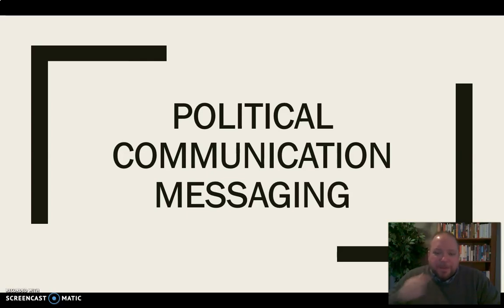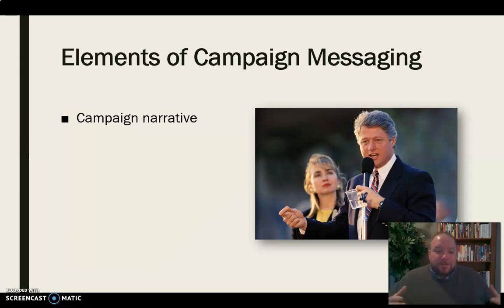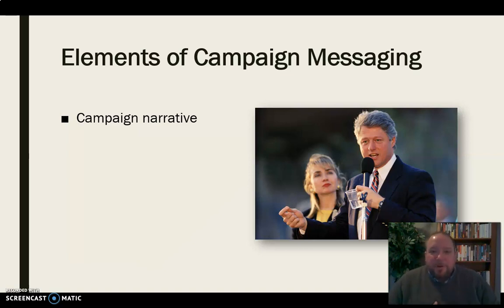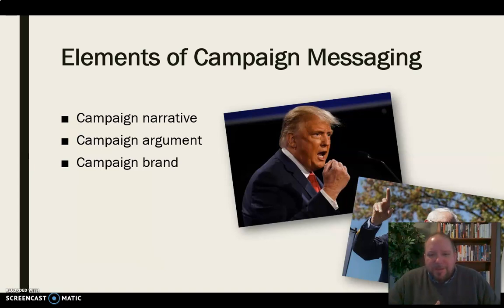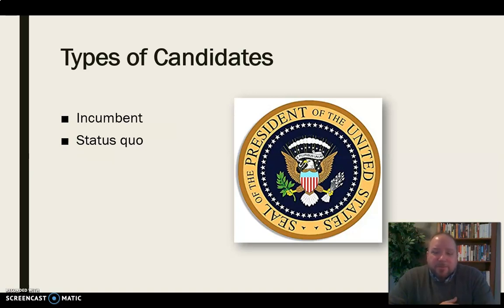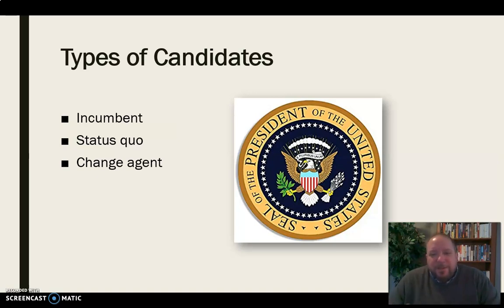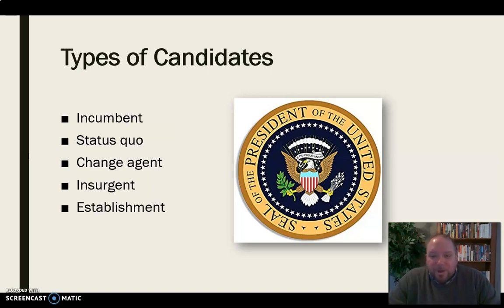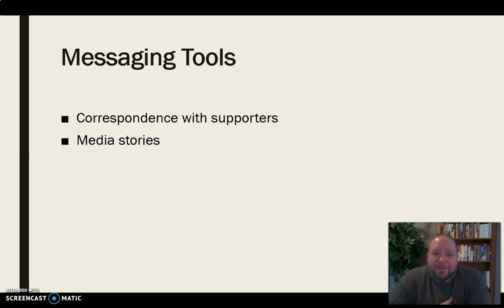Political Communication Messaging